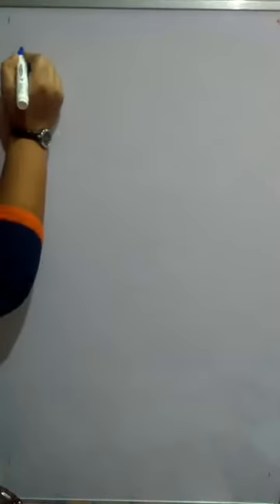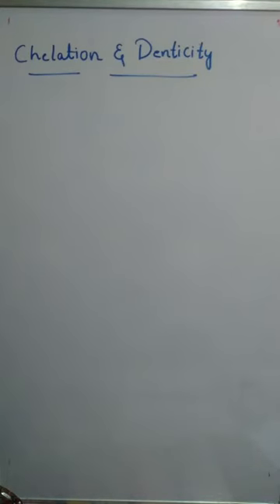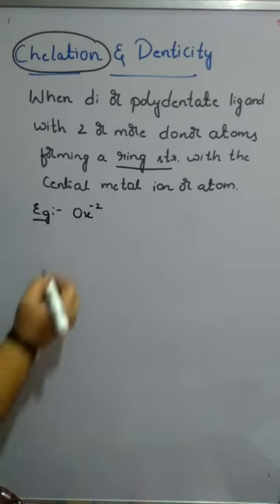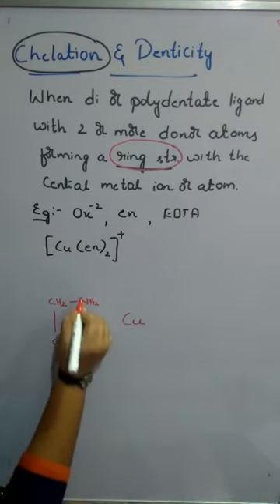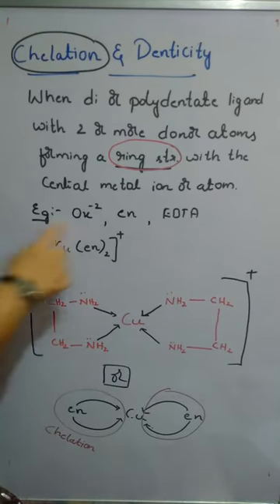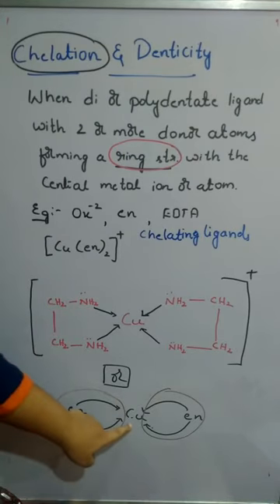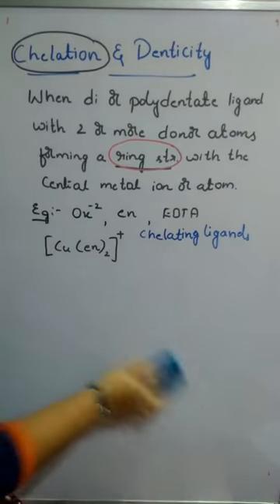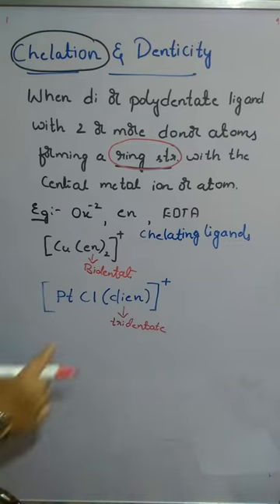Chemistry-Coordination compounds video 6